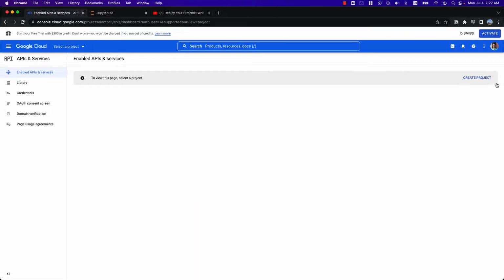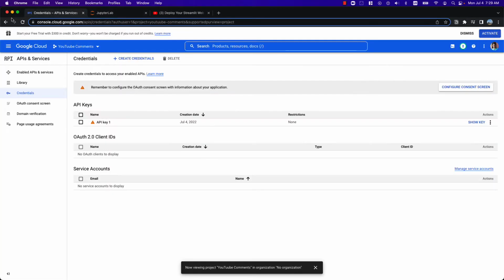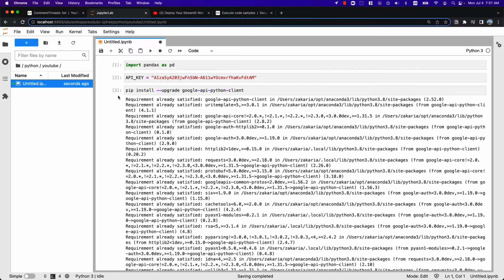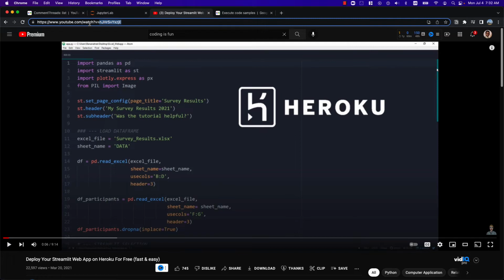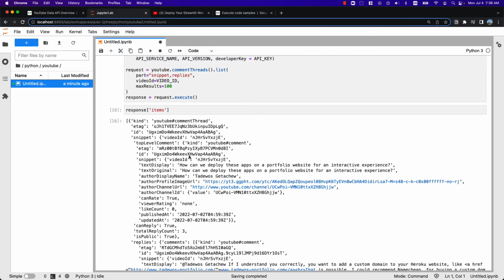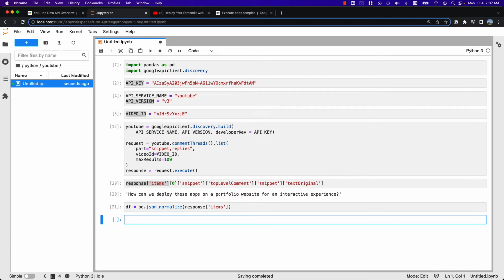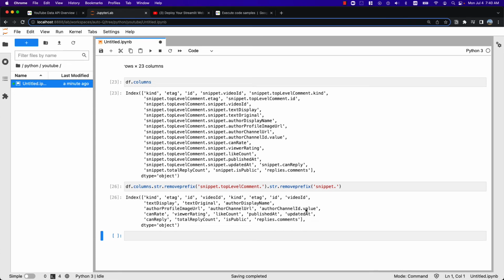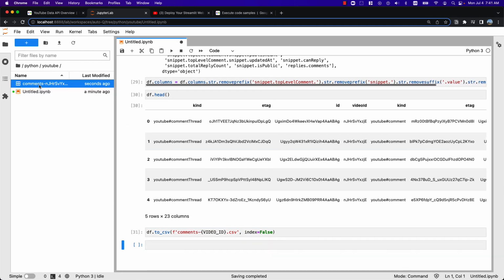Export YouTube comments with Python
Export comments from any video using YouTube Data API with Python.